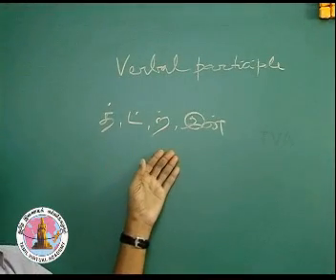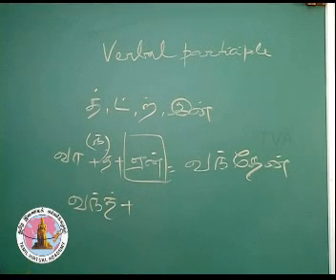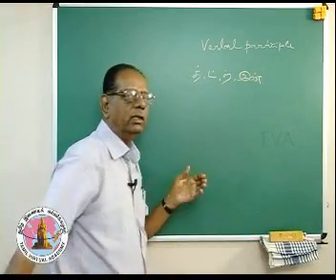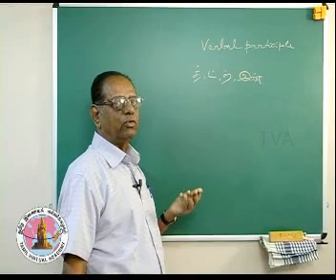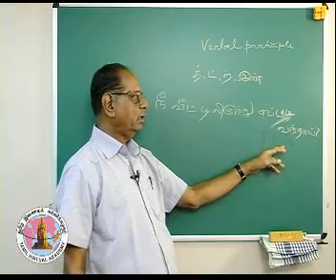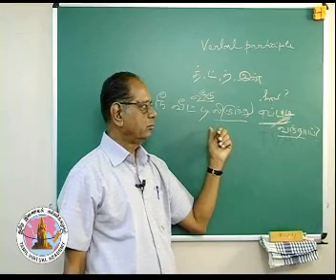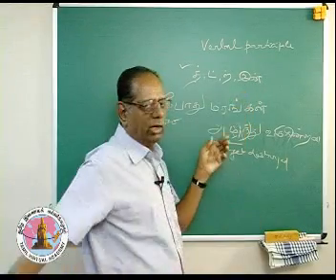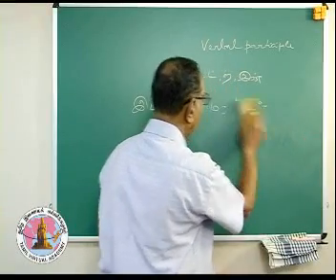LEARN TAMIL PART-71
In YouTube, uploaded only short version, for full version The Tamil Virtual Academy aims at providing Internet based resources and opportunities for the Tamil Communities living in different parts of the globe as well as others interested in learning Tamil and acquiring knowledge of the history, art, literature and culture of the Tamils. Tamil Virtual Academy shall enable Tamil Education easily and effectively through the web to millions of Tamils all over the world.